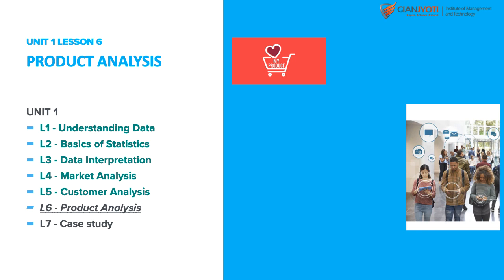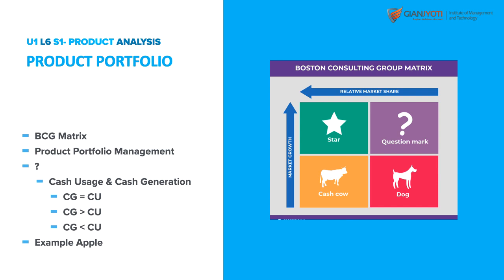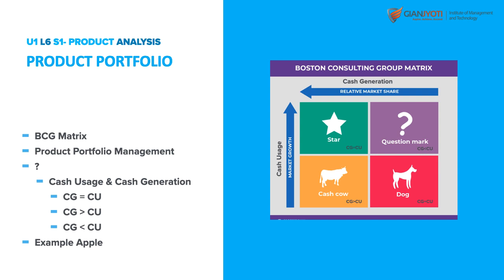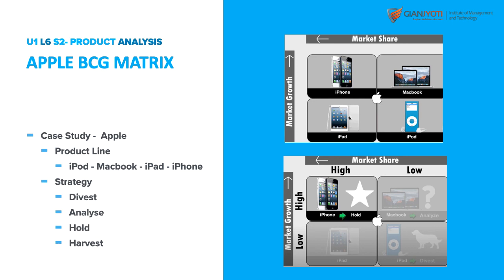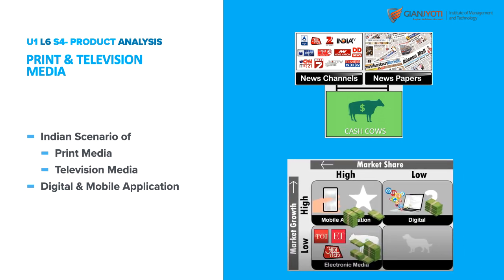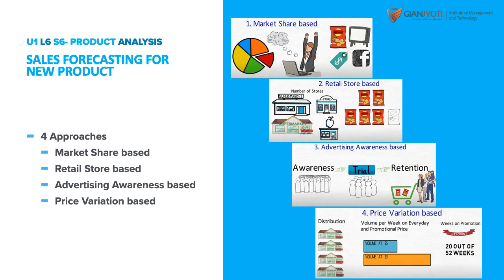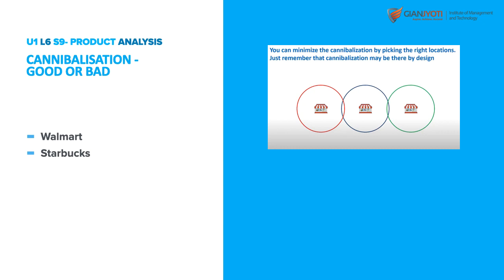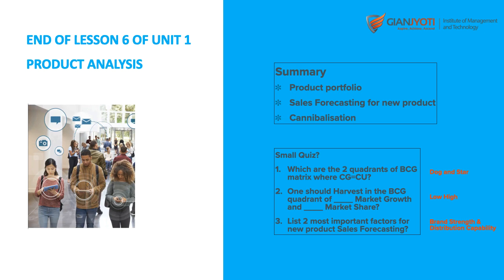MA MBA 961 18 Unit 1 Lesson 6